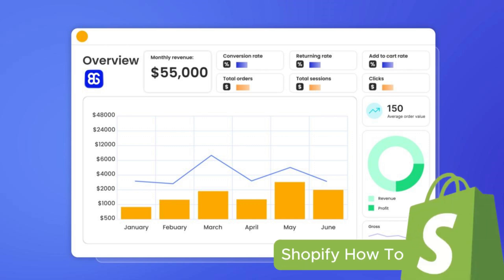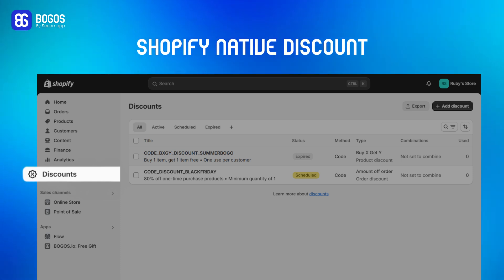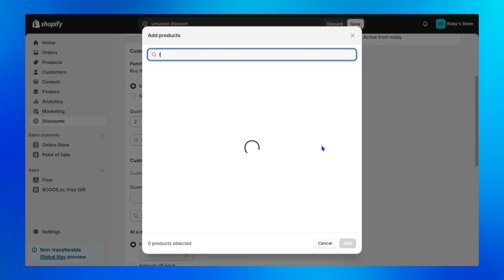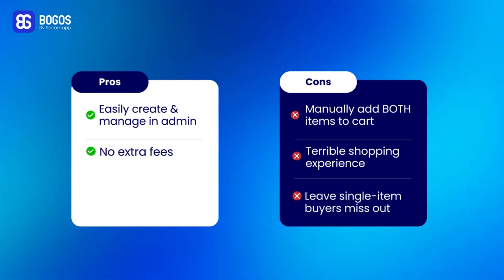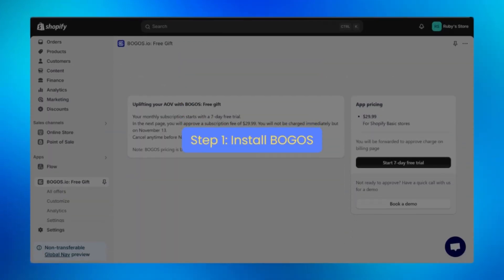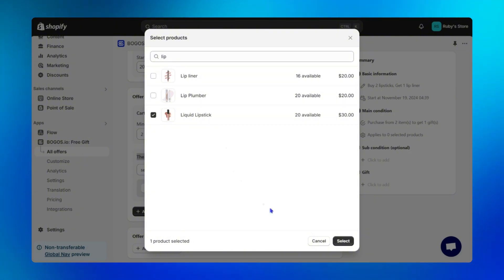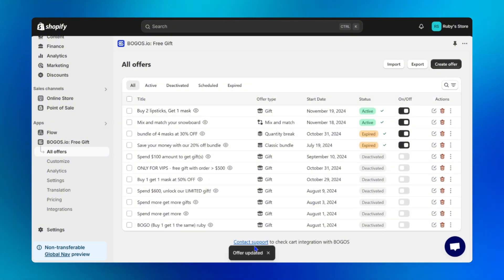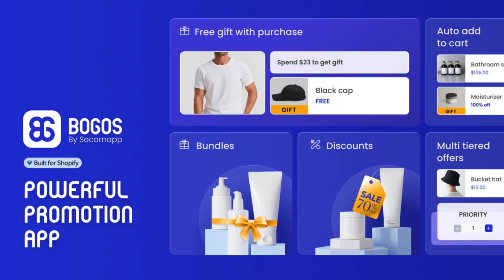Create Buy 2 Get 1 Free Shopify: 2 best FREE ways | Shopify How To Series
💙Discover the 2 recommended ways to create Buy 2 Get 1 Free on Shopify: free option for simple setup, better option with fully customizable.

💙Learn the tutorial to do 3 types of Shopify Buy 2 Get 1 Free: Buy 2 of a product, Buy 2 different products, and Buy any 2 of a collection to get gift.
🧡BOGOS is the most recommended promotion app for creating Shopify Buy 2 Get 1 Free, both automatically and manually with advanced & custom setup. Boost sales with Gifts, Discounts, Upsell, and Bundles with BOGOS now!

📑BLOG: How to set up Shopify Buy 2 get 1 free automatic discount? 2 simple ways

🕐 TIMESTAMPS
00:00 - Intro to Shopify Buy 2 Get 1 Free
00:17 - 3 Types of Buy 2 Get 1 Free on Shopify
00:43 - Free Way (Shopify Native Discount)
02:55 - Better Way (Buy 2 Get 1 Automatic Add to Cart)
06:20 - Choose Free or Better Buy 2 Get 1 Shopify?